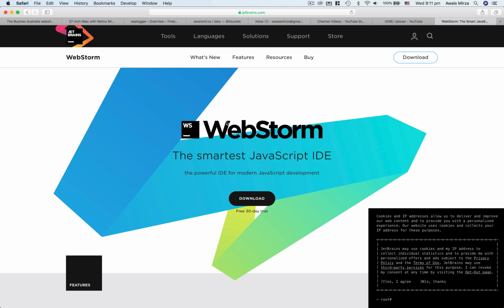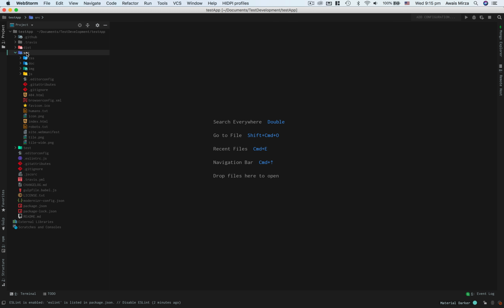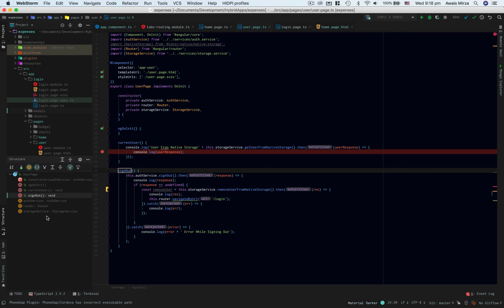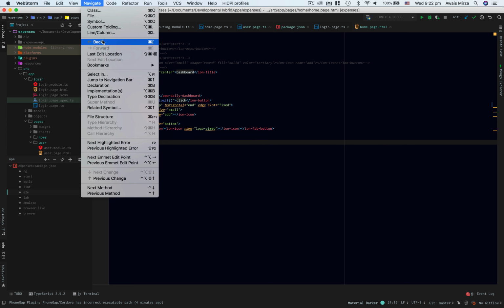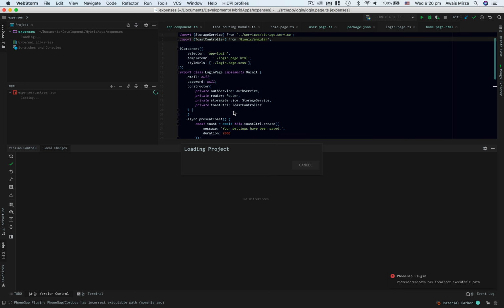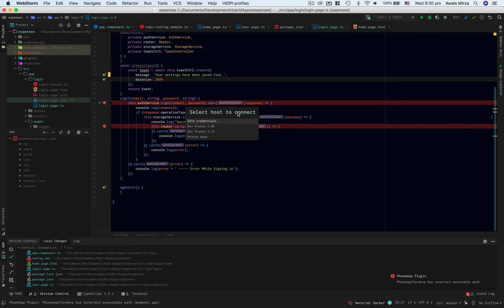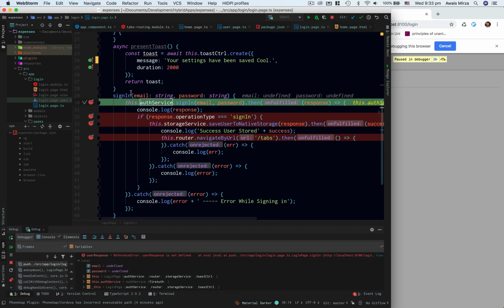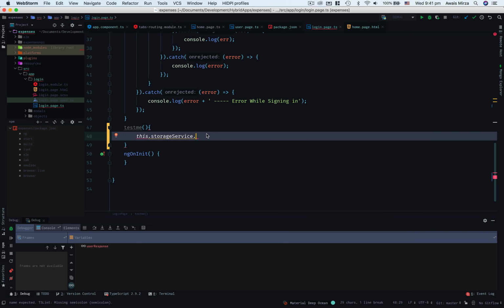Webstorm Best IDE For Javascript and Web Development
Best JavaScript IDE in 2018 and in 2019.

This is the complete tutorial series of Latest IONIC which uses Latest Angular. We will start how to build mobile app with IONIC and Angular from scratch. And will understand the Basic concept of IONIC and as well as IONIC CLI. Which is a great Tool to Start IONIC project and also generate Components Services Filters etc.

2nd Javascript Book

Udemy Courses